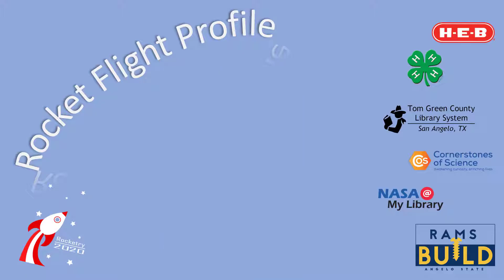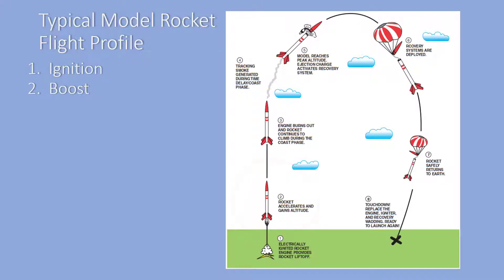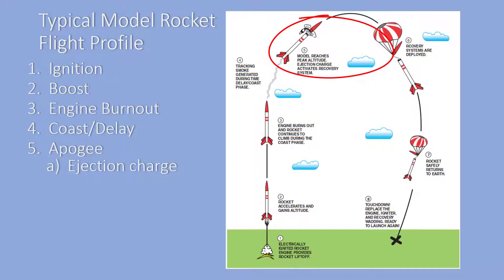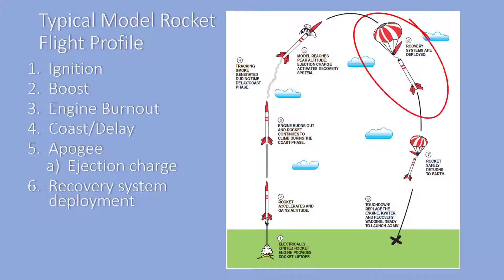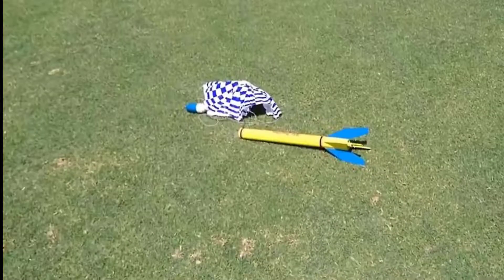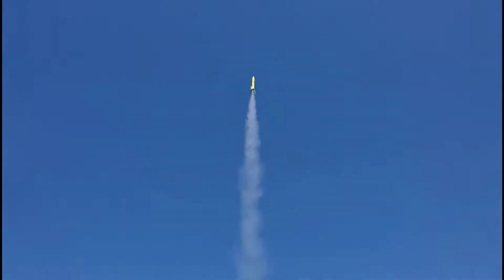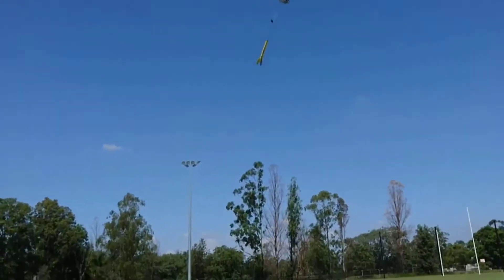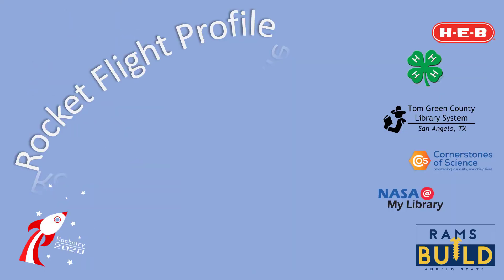Model Rocket Flight Profile Explained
An explanation of the different phases of a model rocket flight